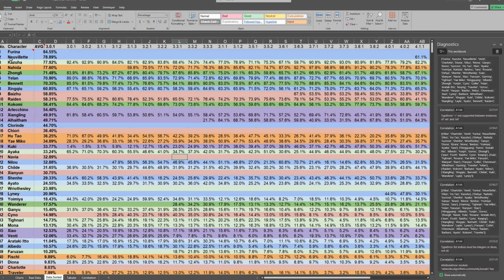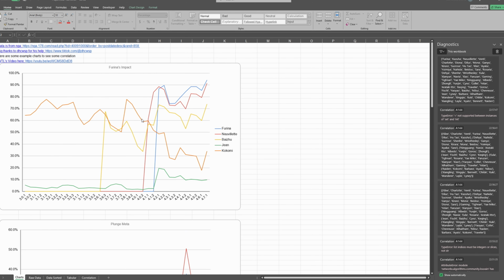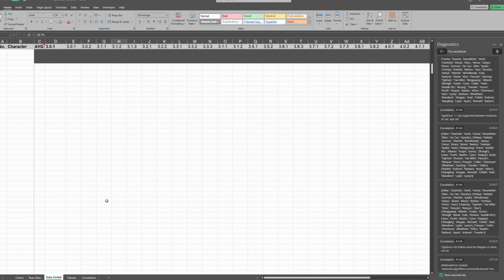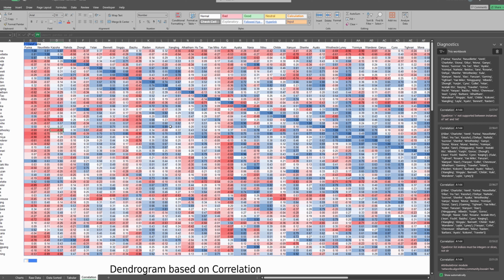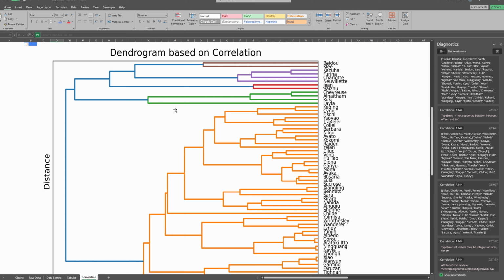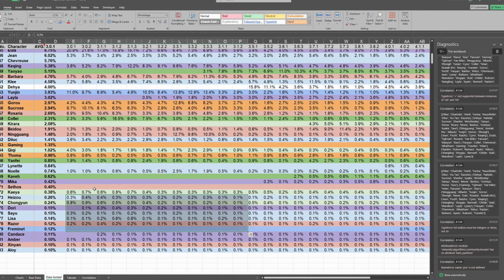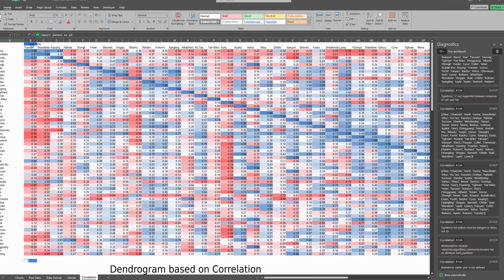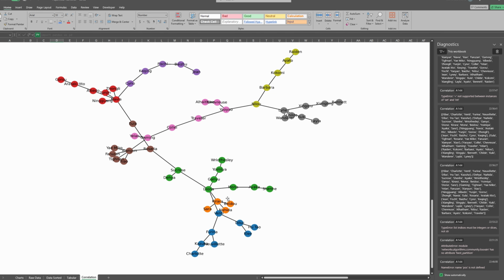Genshin Abyss Usage Rate Analysis: Furina Destroyed Kokomi?!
Thumbnail by @KokomiClan & @chloebeny

Copy of the spreadsheet (You need to have Python Enabled via Microsoft's Insider Program)